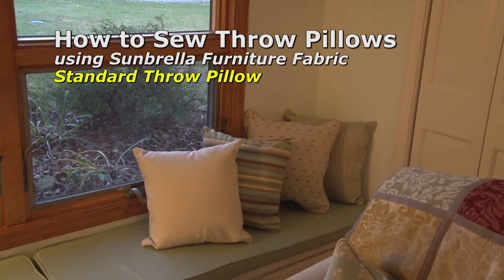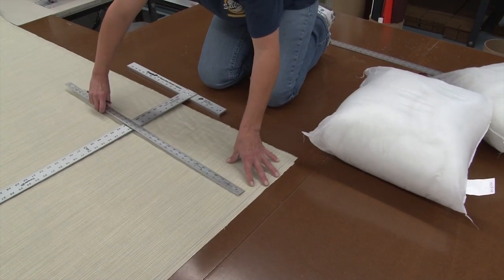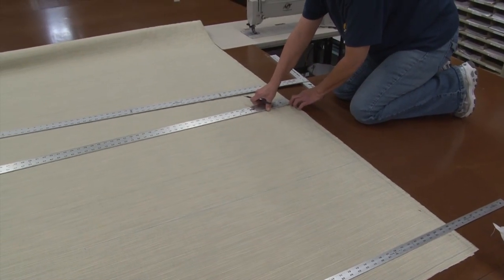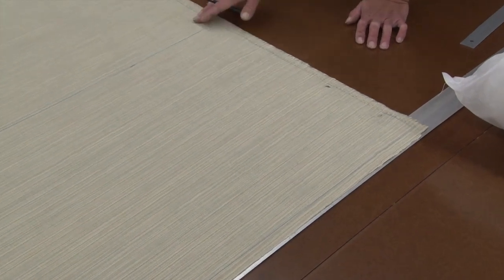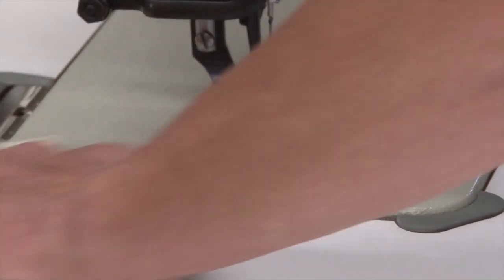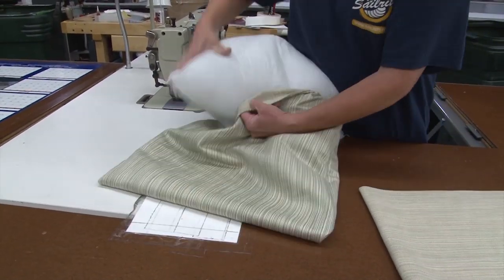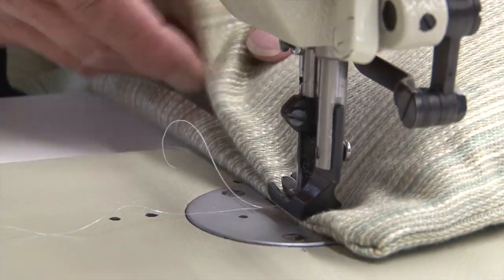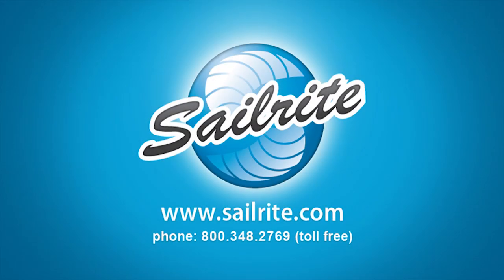Standard Throw Pillows - How to Make Throw Pillows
How to construct a standard throw pillow which is sewn shut. By using Sunbrella Furniture Fabric you will get the best ultraviolet, water, stain and wear resistant fabric on the market today. Sunbrella Furniture Fabric is a very comfortable soft hand fabric. Purchase Sailrite's Pillow Forms and simply sew the pillow cover from the Sunbrella Furniture Fabric of your choice and you will enjoy your throw pillows for years and years.